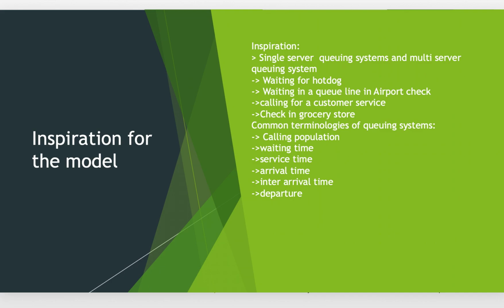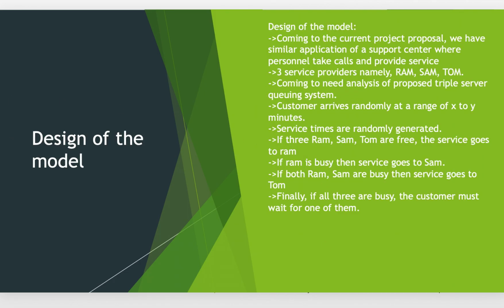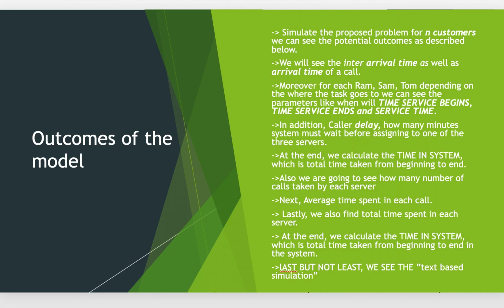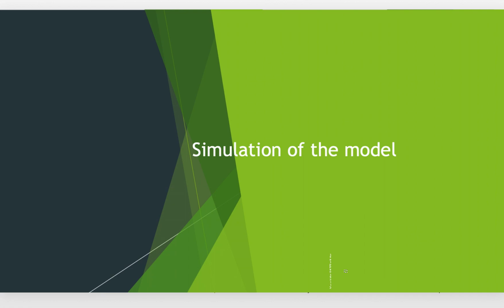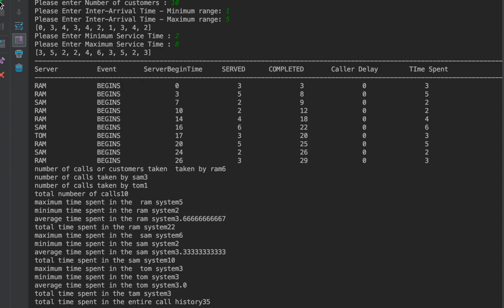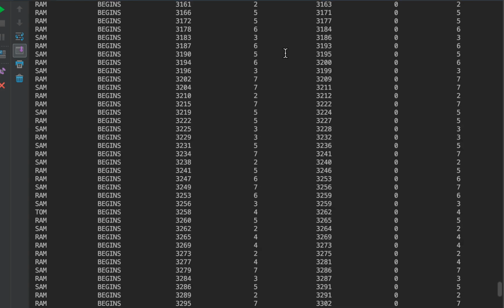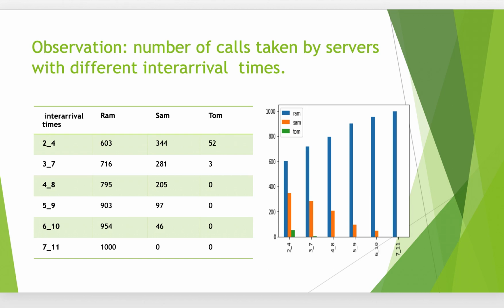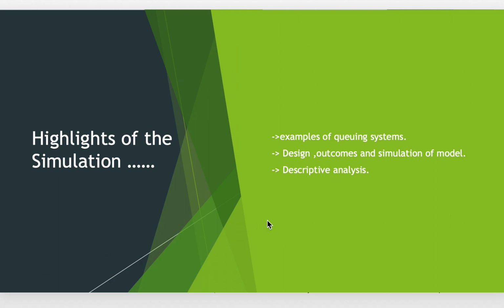Presentation of simulation Triple server queuing system